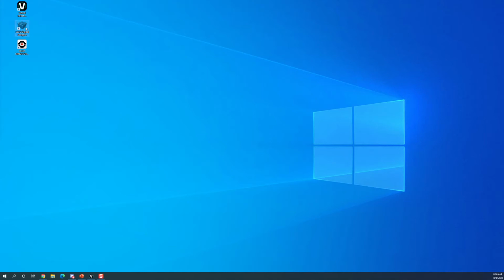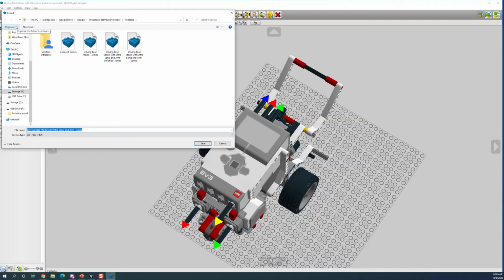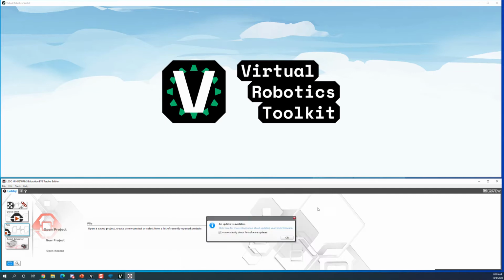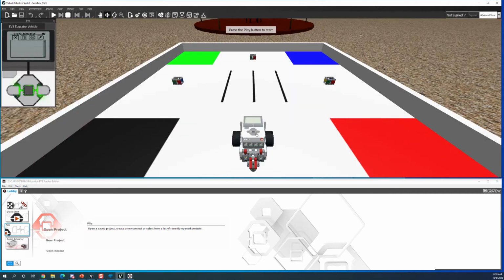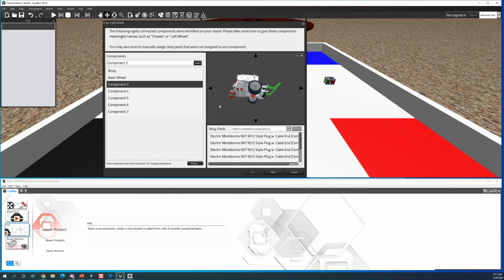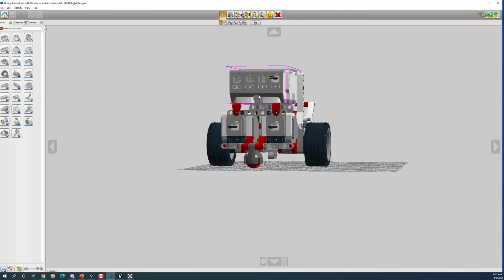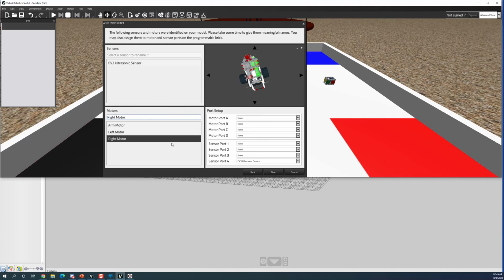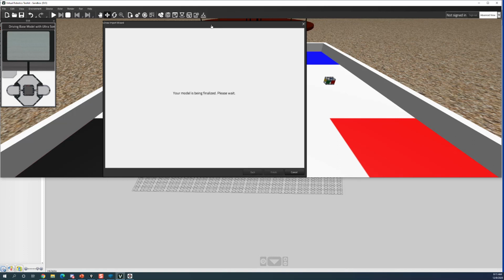Export Import Robot EV3